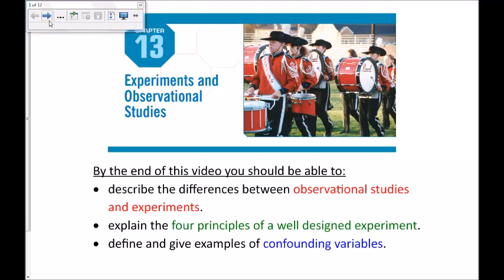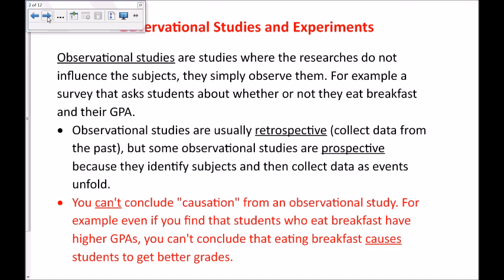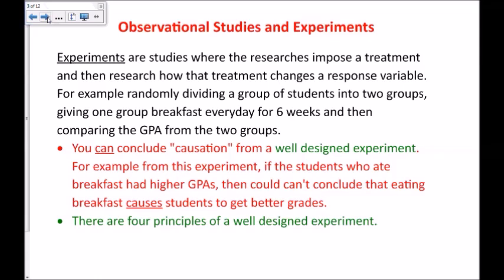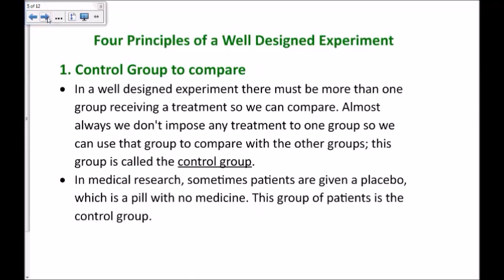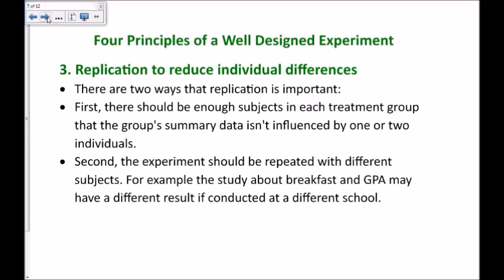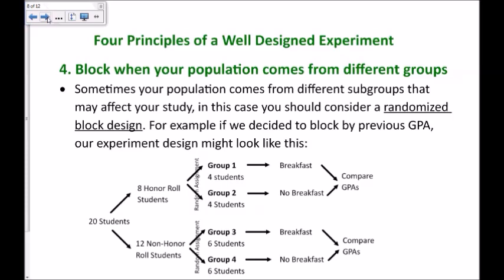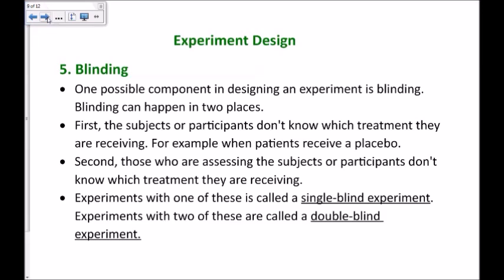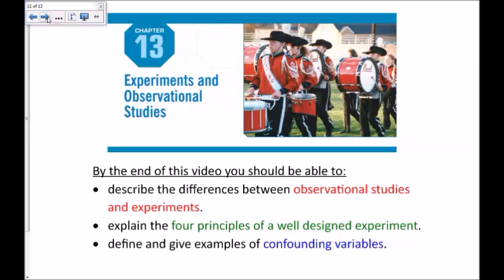Ch 13 Experiments and Observational Studies 2016